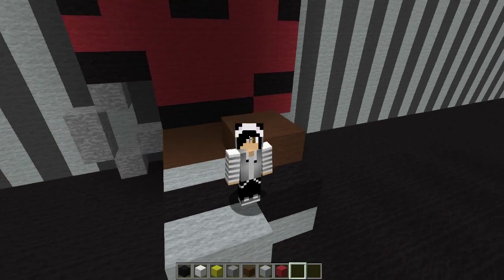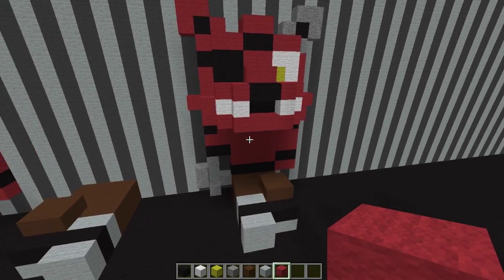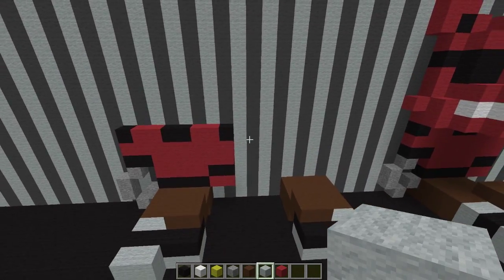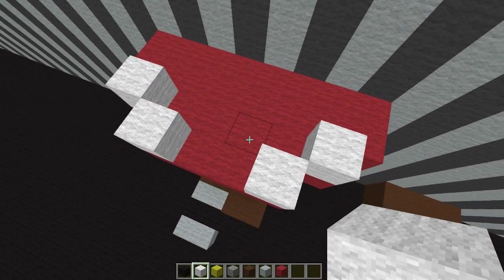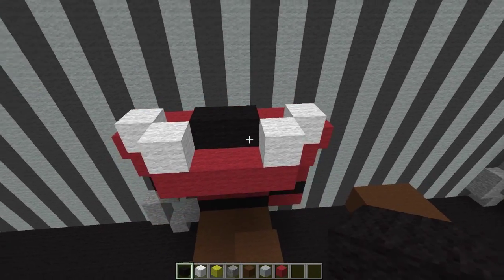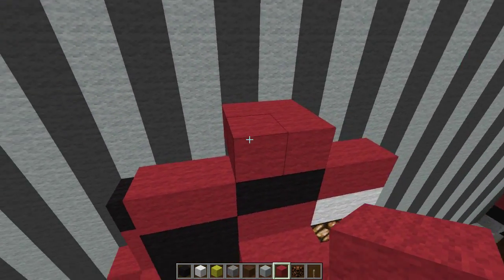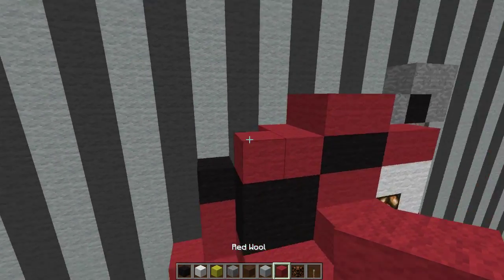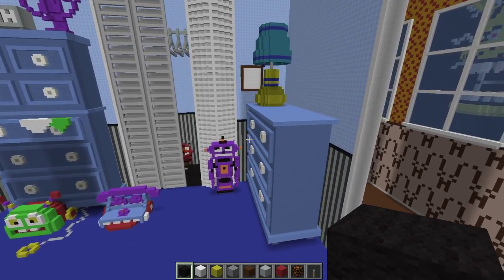Minecraft How to Build: Chibi Foxy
How to build your very own Chibi Foxy in Minecraft!

For any Chibi versions of animatronic requests, please leave them in the comments section below! :D Thank you!